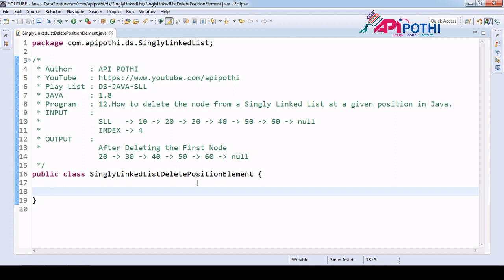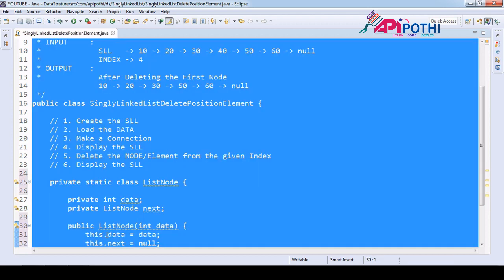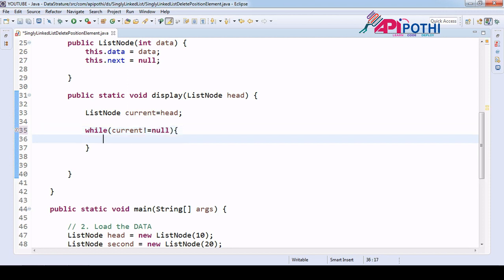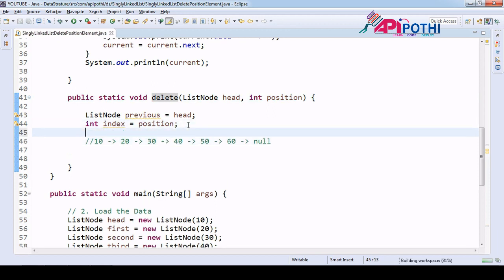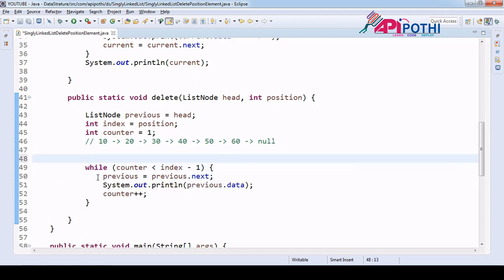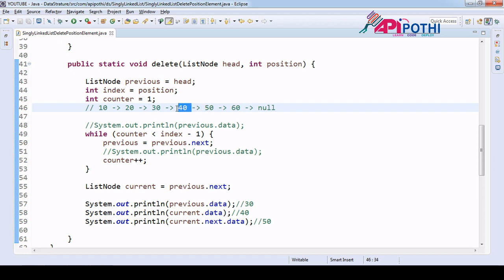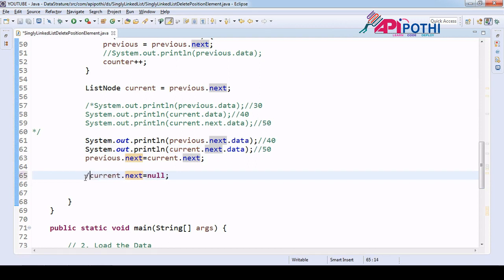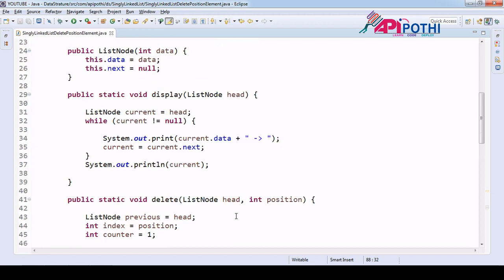12. How to delete the node from a SLL at a given position in Java || DATA STRATURES || APIPOTHI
How to delete the node from a Singly Linked List at a given position in Java ||DATA STRATURES || APIPOTHI